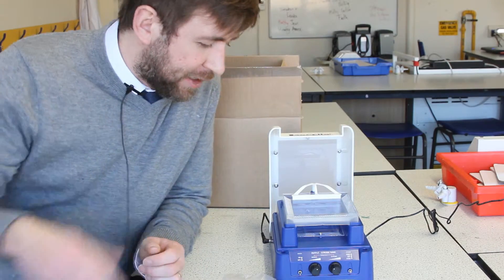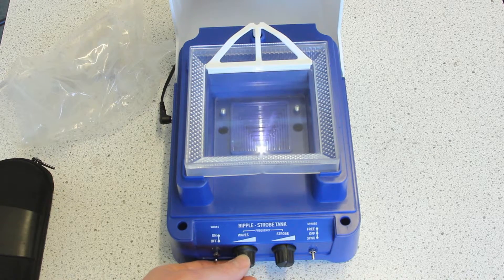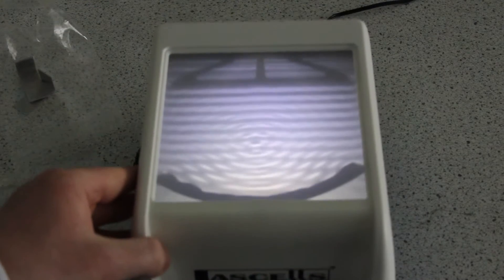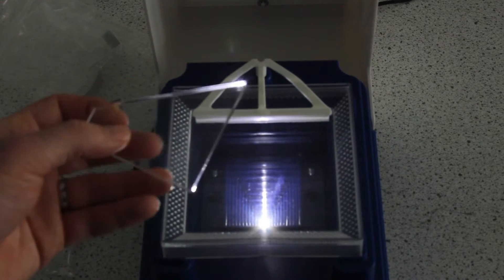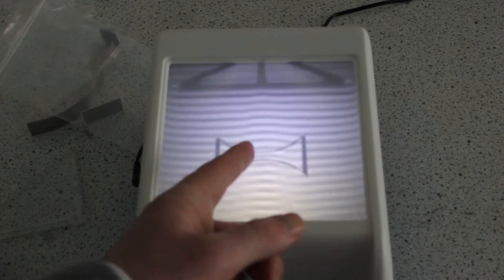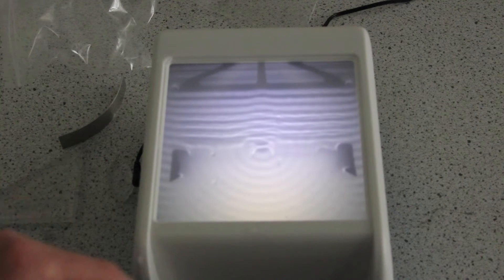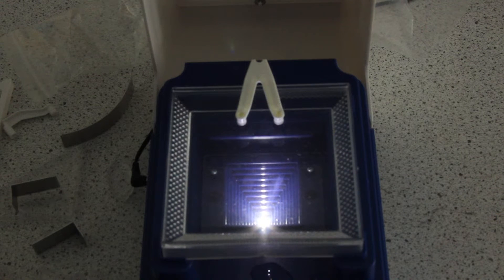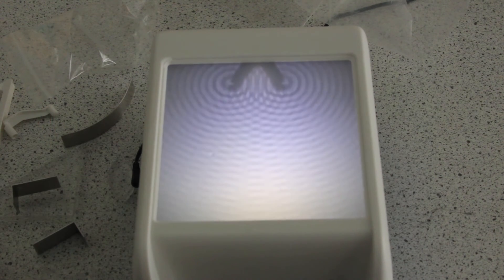Reflection, Refraction and Diffraction - Ripple Tank Demo - How to for Teachers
How to demonstrate wave behaviour using a ripple tank.